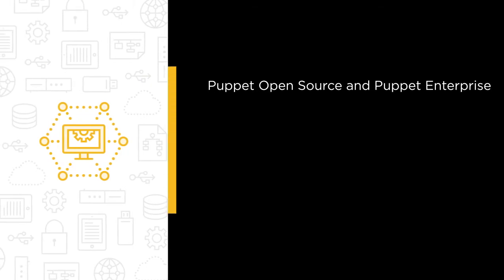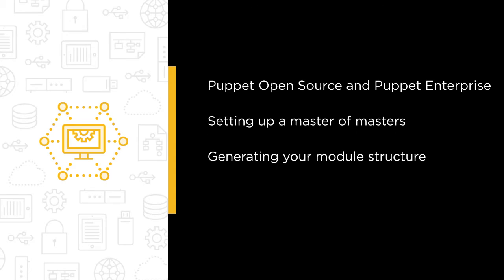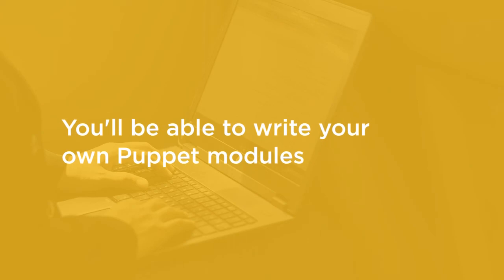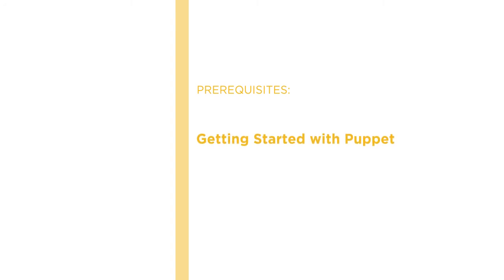Writing and Deploying Puppet Modules Course Preview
Join Pluralsight author Philip Agaba as he walks you through a preview of his "Writing and Deploying Puppet Modules" course found only on Pluralsight.com. Build your technology skills with Philip’s help by learning some of the differences between Open Source Puppet and Puppet Enterprise, after which you'll setup a Puppet Enterprise Master of Masters on Enterprise Linux eight, as well as three PE Agents, and much more. Visit Pluralsight.com to start learning Puppet module skills today!